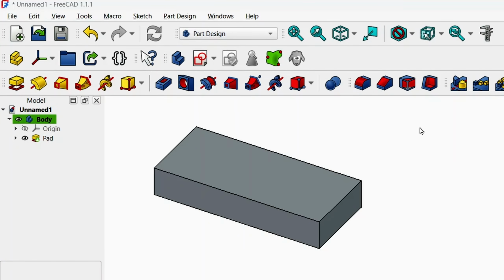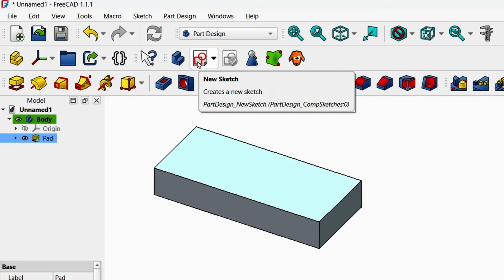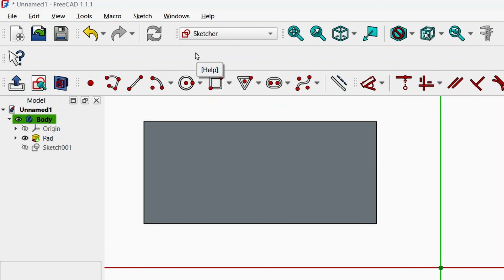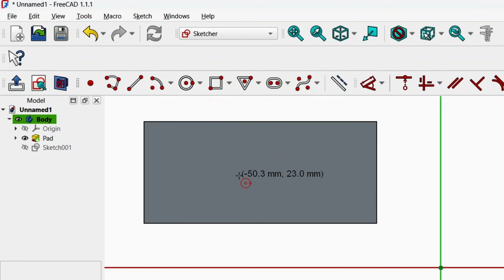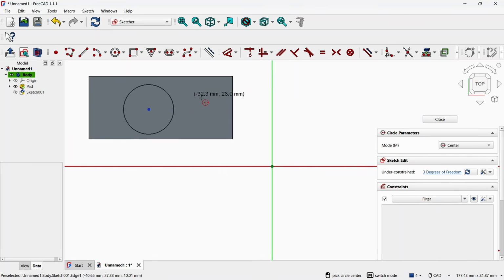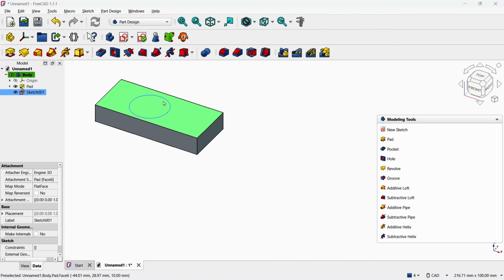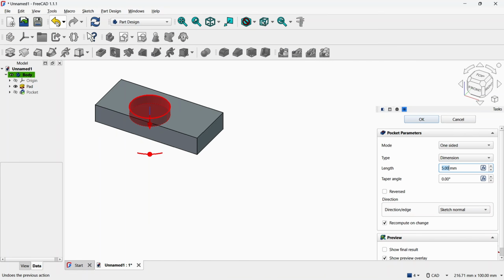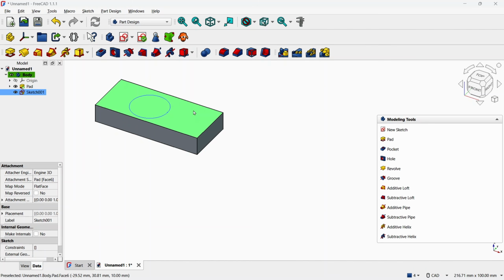How to Sketch on a Face in FreeCAD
Learn how to create a sketch directly on an existing face in FreeCAD. This beginner tutorial shows how to select a face, attach a sketch, draw geometry, and prepare your model for pads, pockets, and other features.